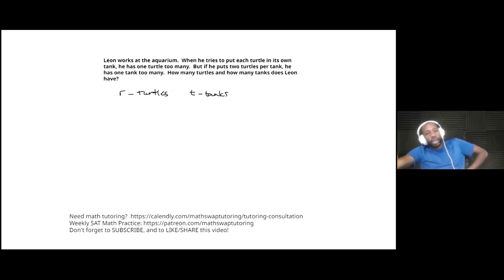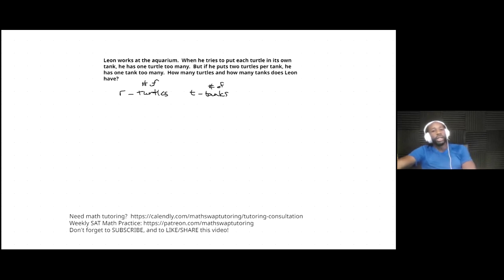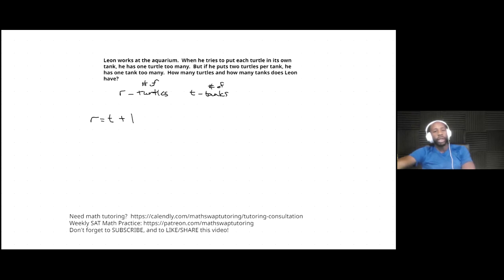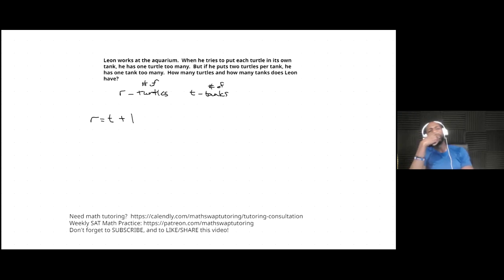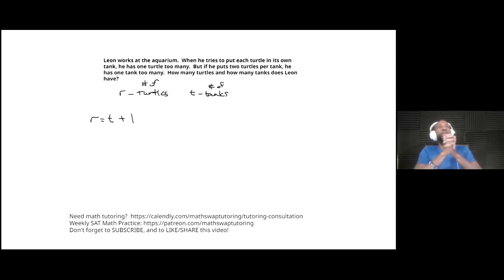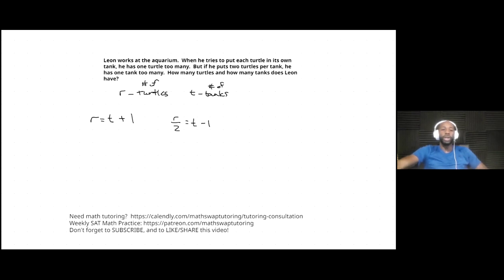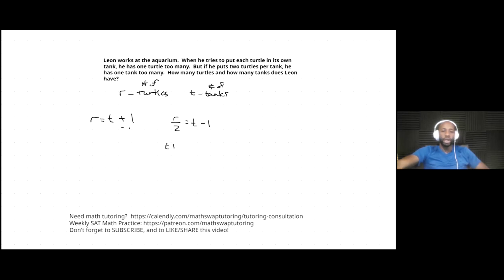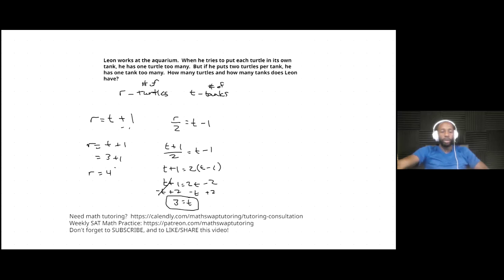How many turtles and how many tanks? | Math Fun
I do NOT look at the solution prior to solving these problems, and if I didn't get it my first time, I will let you know.

Have fun!